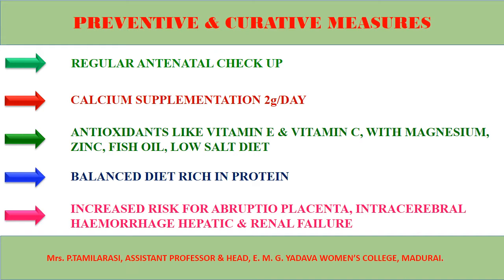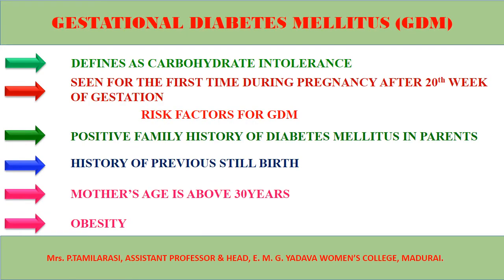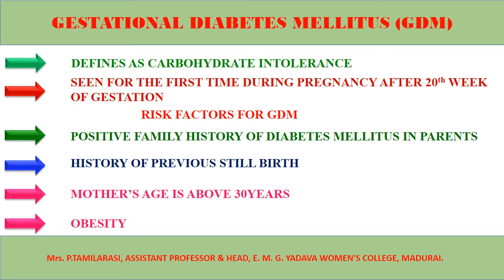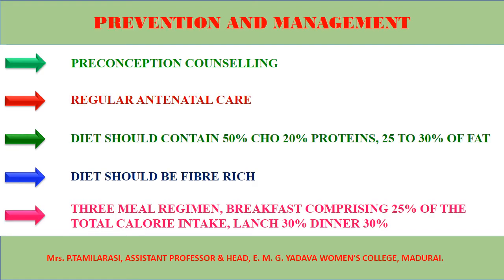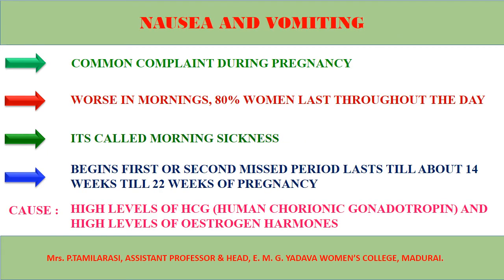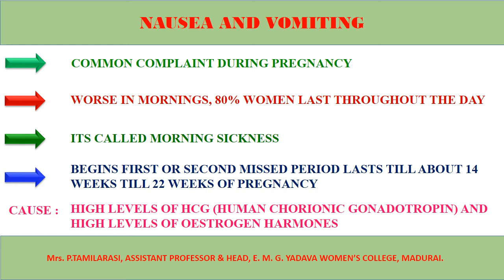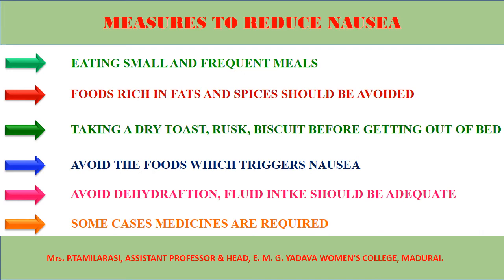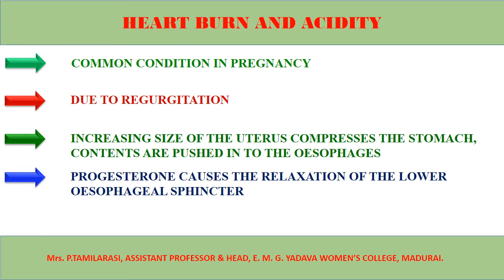COMPLICATION DURING PREGNANCY PART II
HOME SCIENCE